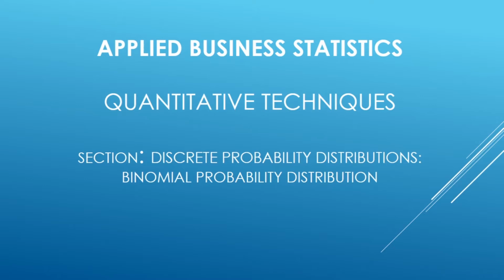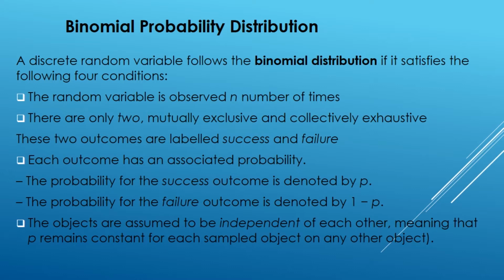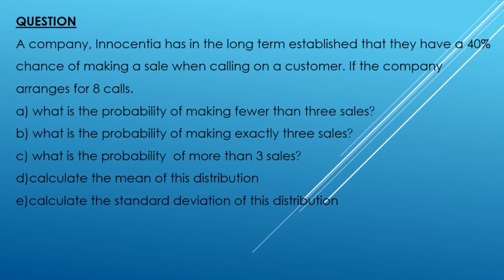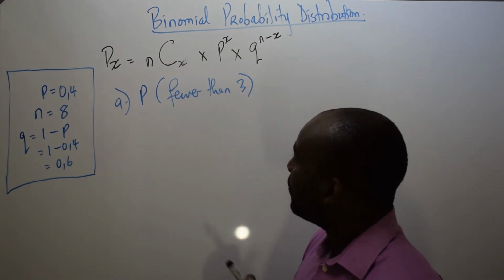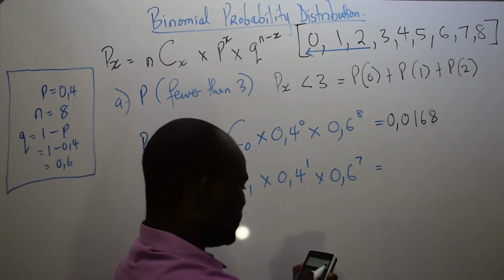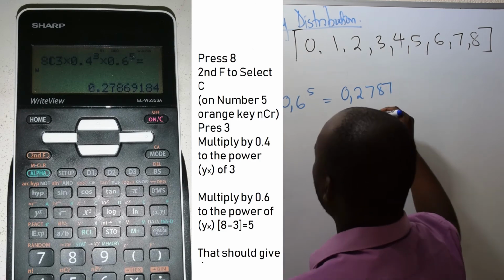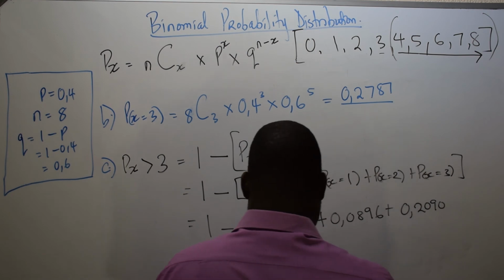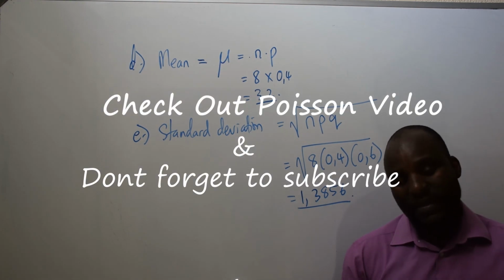Binomial Probability distribution: Applied Business Statistics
In this video we look at Binomial Probability Distribution which forms part of inferential statistics in Applied Business Statistics. There is a short theory and we move into the illustration with an example on how to perform the calculation. After watching this tutorial you should be able and empowered to confidently identify and solve any Binomial probability questions you encounter.